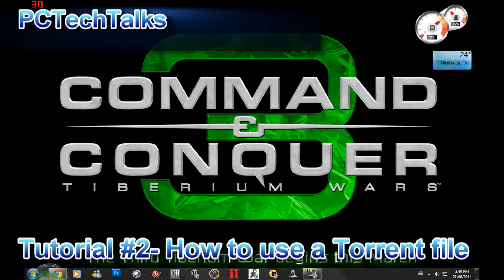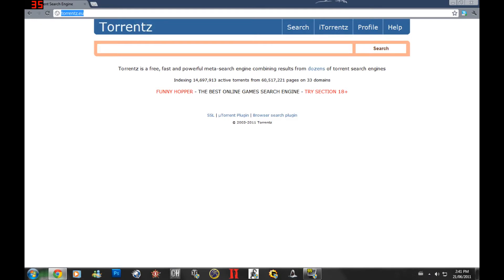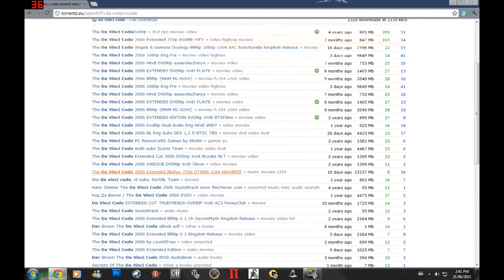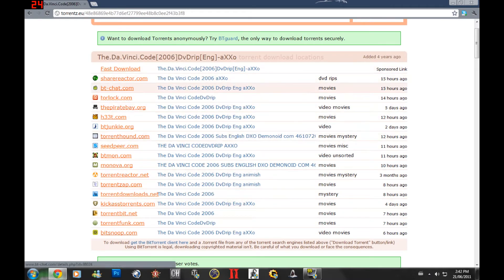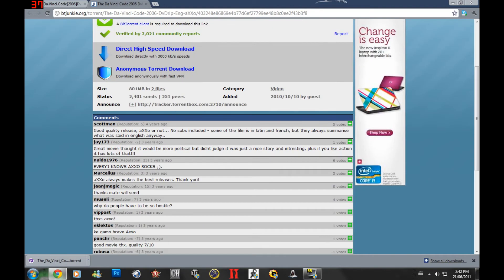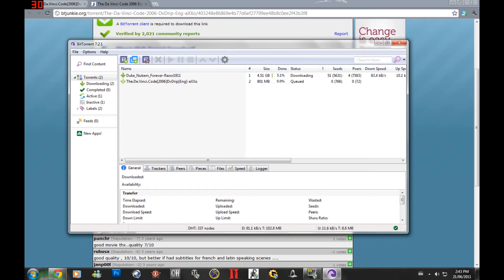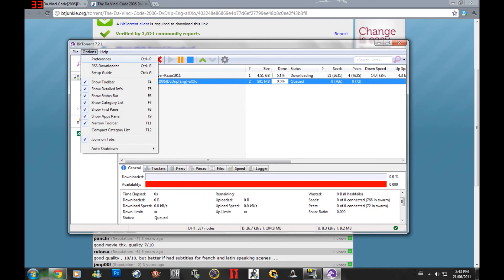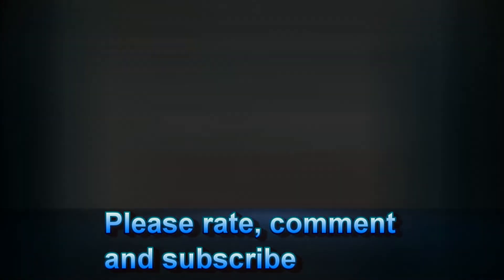Tutorial #2- How to use a torrent file